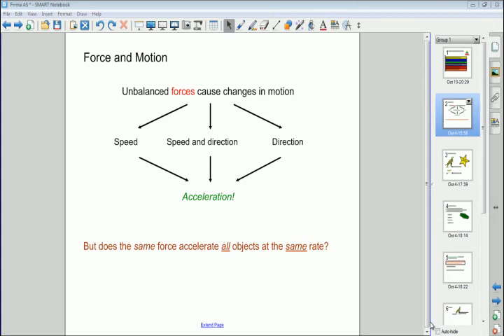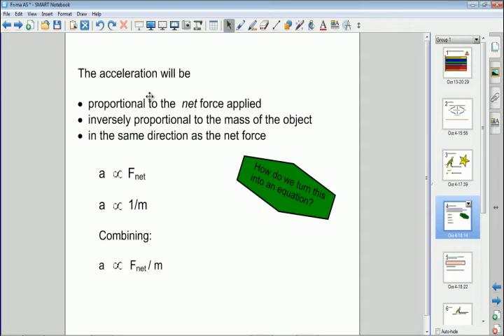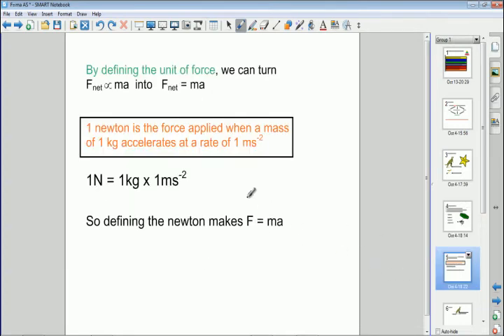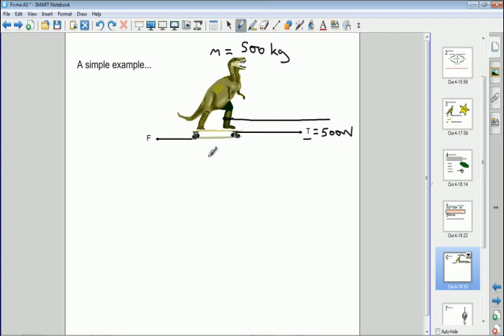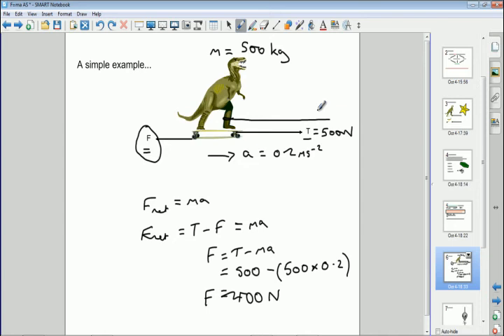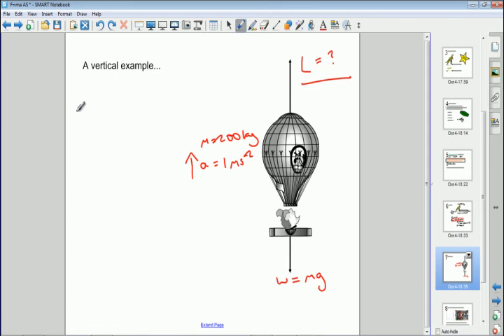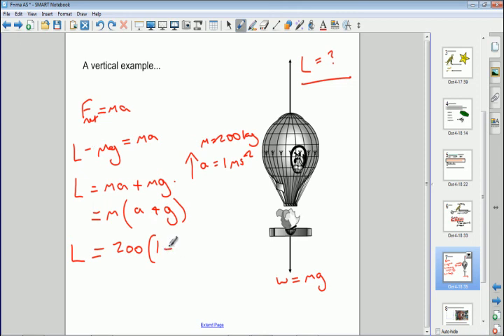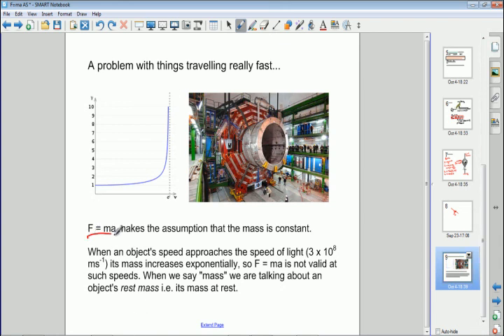Net force and F = ma - A level and IB physics - Mechanics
An introduction to using Fnet = ma in mechanics problems at A level.